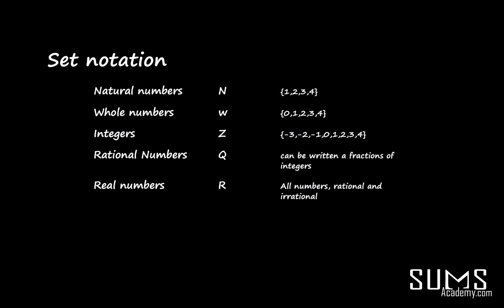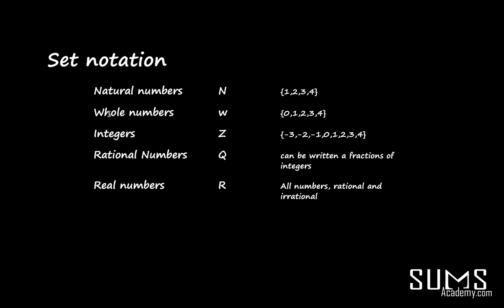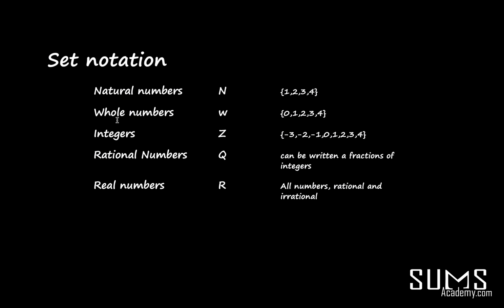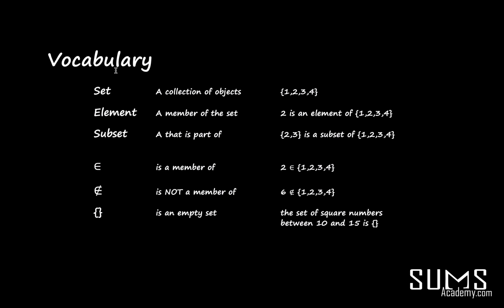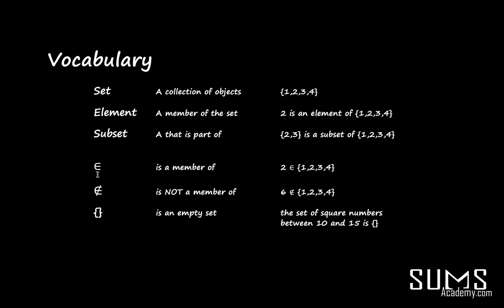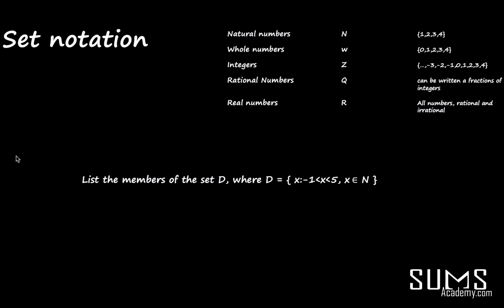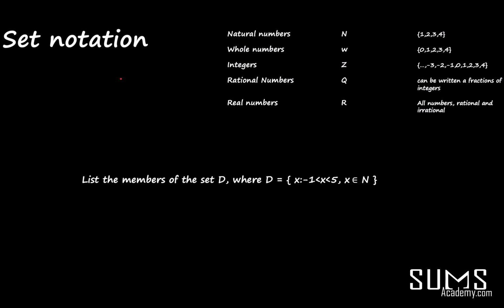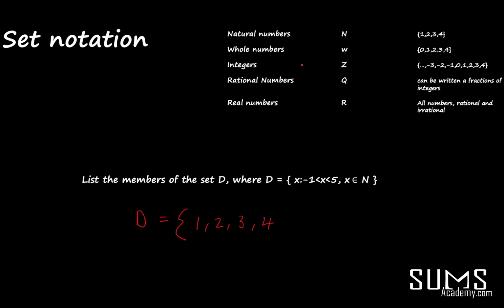2 Set Notation | Functions | Higher Mathematics